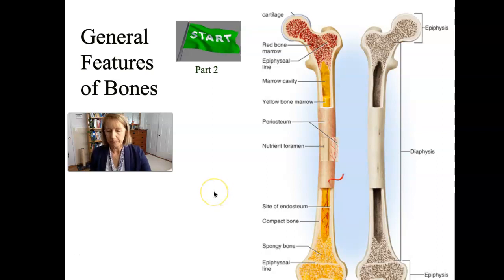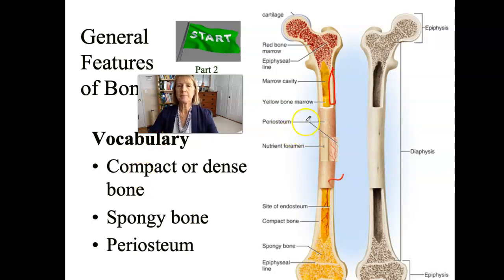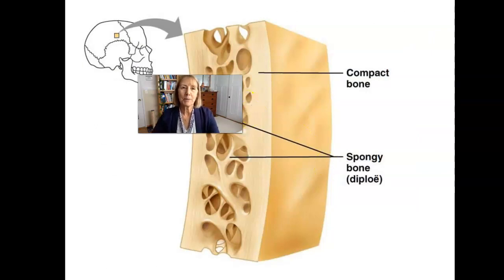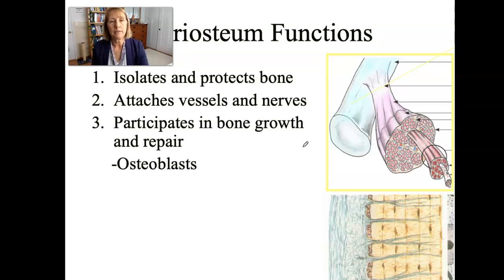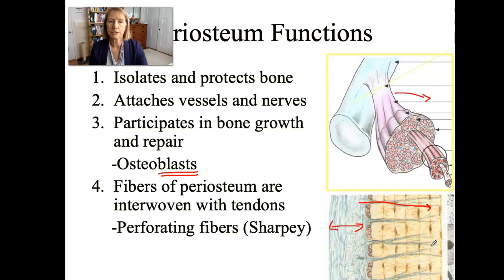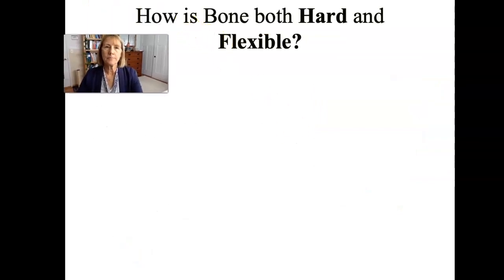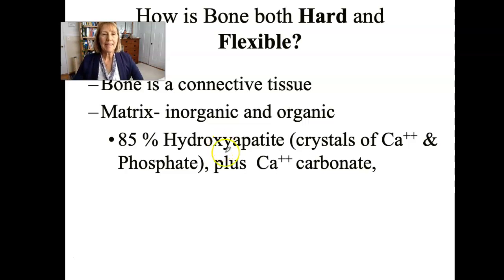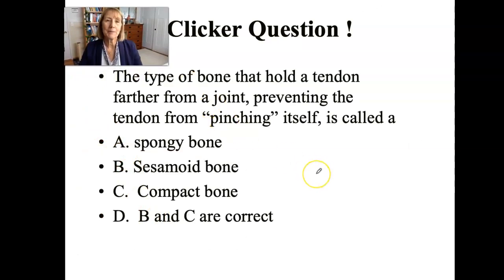Bio 4_Mod 2_Ch6_Part 2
composition of bone